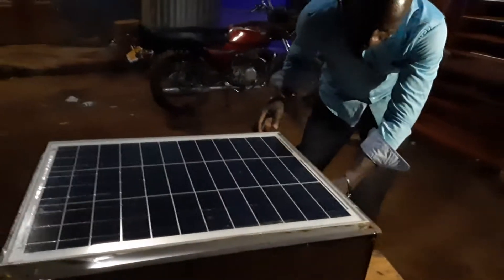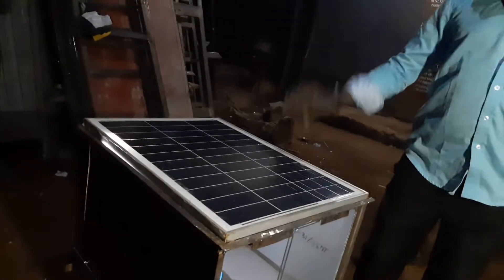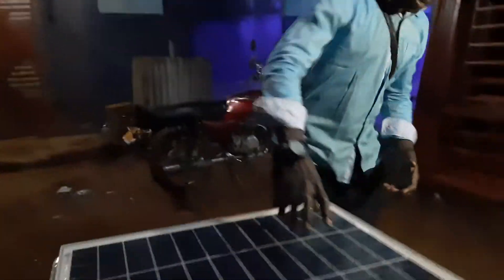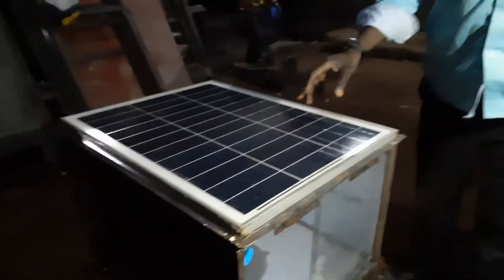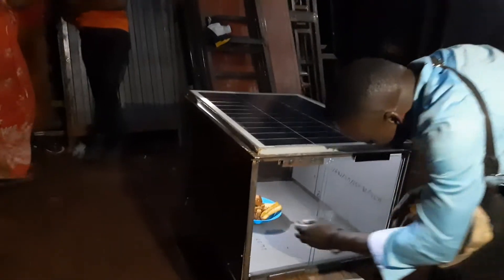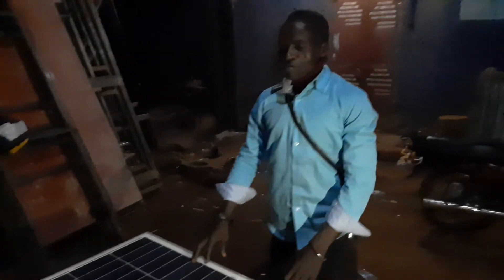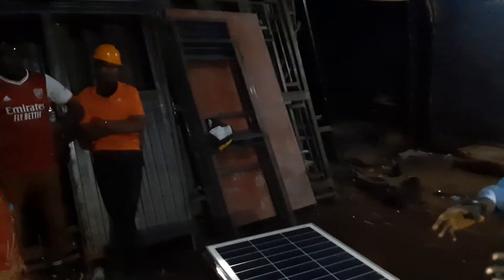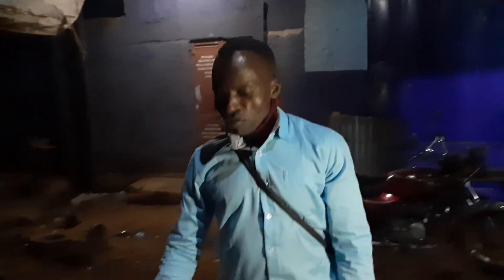Solar powered food warmer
This is a full captured video, disregard the first one. It's been done for purposes of demonstrating the earlier stage of design and making process.